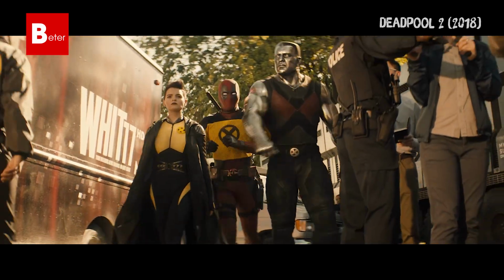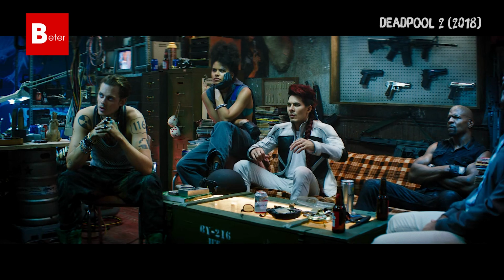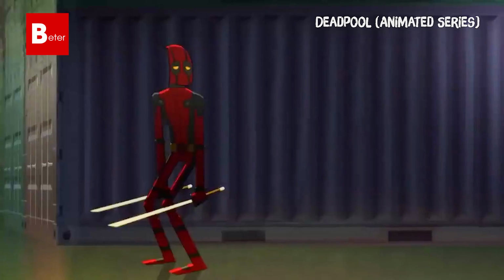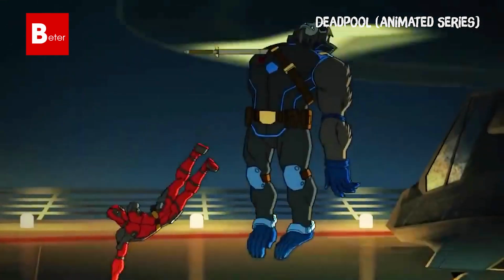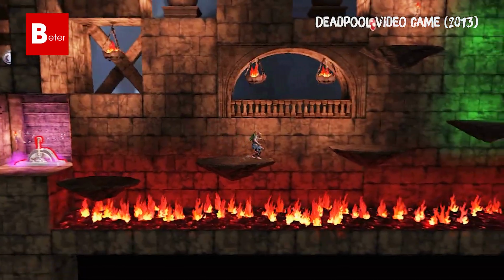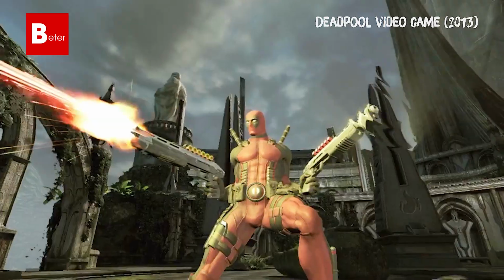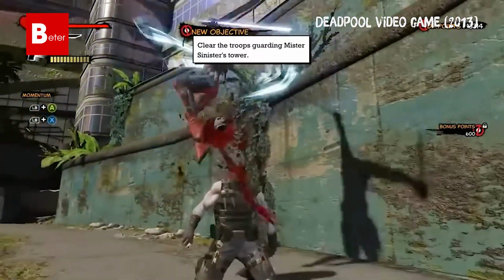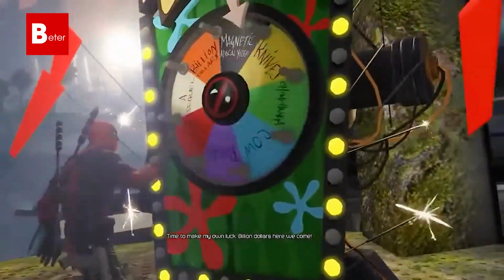Deadpool Evolution, Journey Through the Years 1992-2024 w/ Facts | Beter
► Join us as we take a deep dive into the evolution of Deadpool, from his first appearance in 1992 to his latest upcoming adventures in 2024! 🗡️ From his animated cameos to his live-action portrayal by Ryan Reynolds, we’ll explore how the Merc with a Mouth has transformed across comics, TV, and film. Get behind-the-scenes facts, major character milestones, and a look at what’s next for this fan-favorite anti-hero.

► Welcome to Beter – where we explore the evolution of iconic characters, from superheroes to villains, and beyond. BE in BEfore and TER in afTER! If you're passionate about the journey of your favorite characters through the years, this is the place for you. Join us as we dive into their stories, transformations, and the impact they've had on pop culture.

Beter - BEfore and afTER does not fully own the material compiled in this video. It belongs to individuals or organizations that deserve respect.